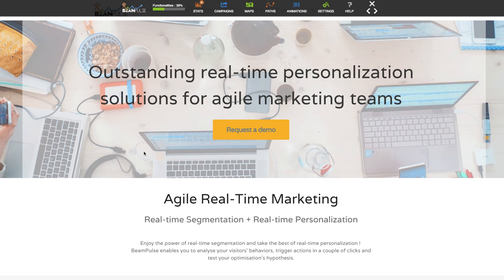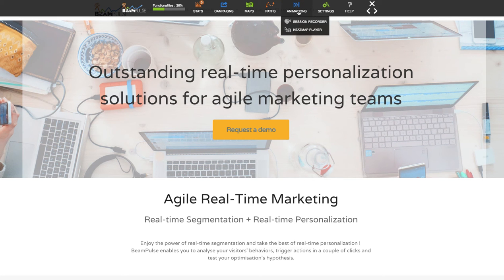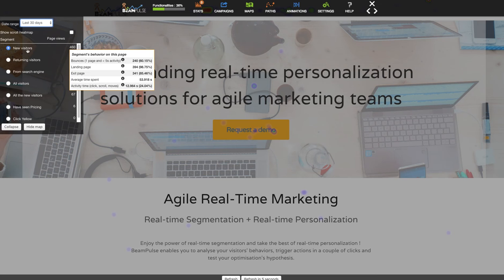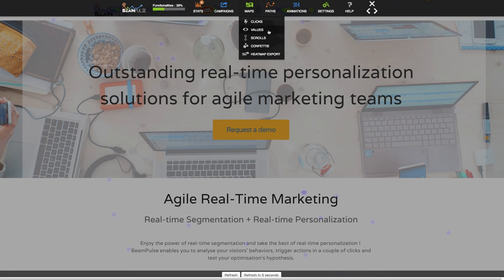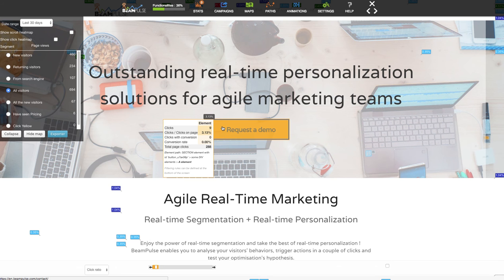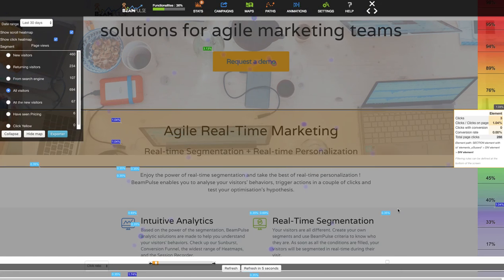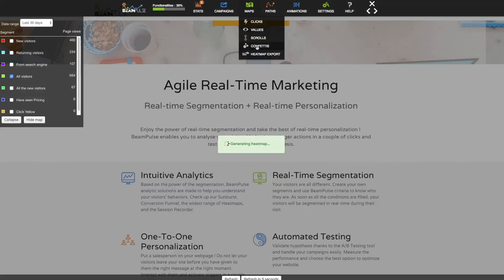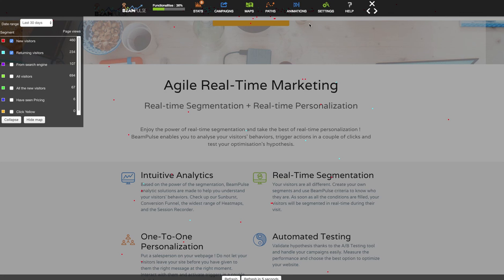Tutorial BeamPulse Toolbar and Heatmaps English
This video helps you start with BeamPulse toolbar and Heatmaps.